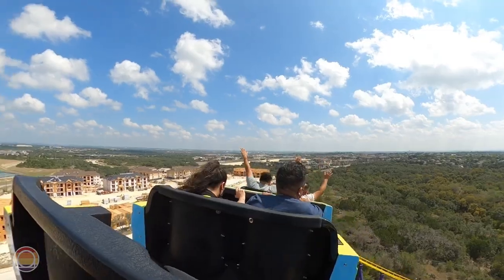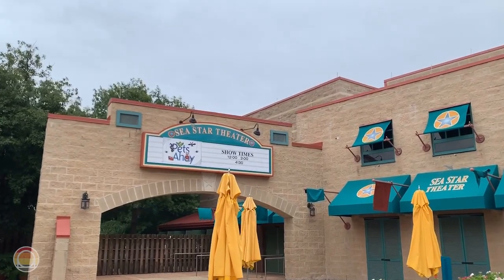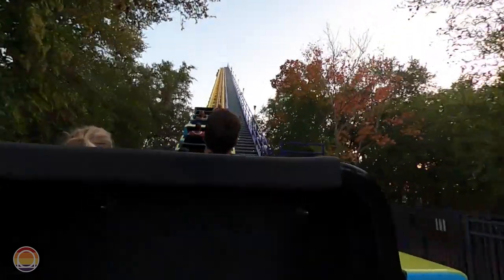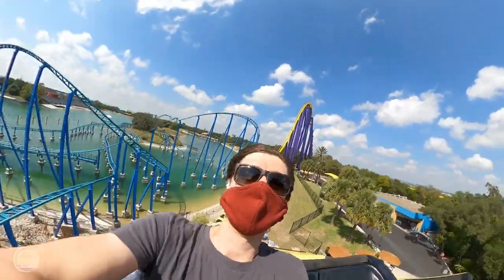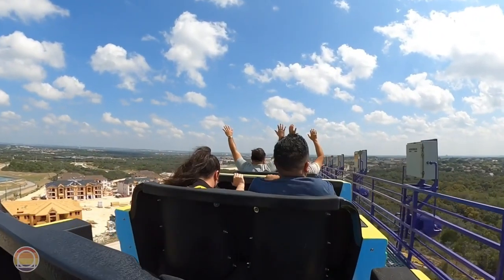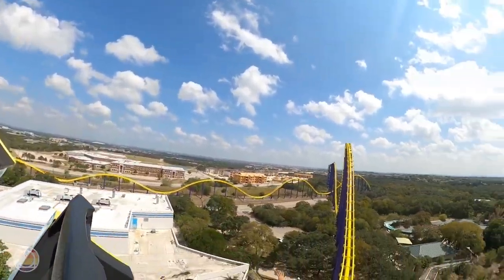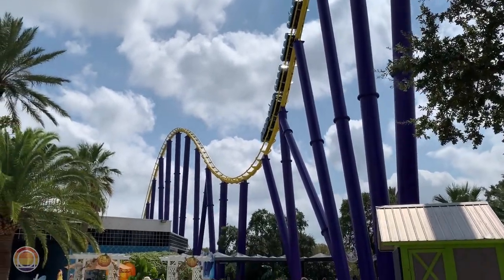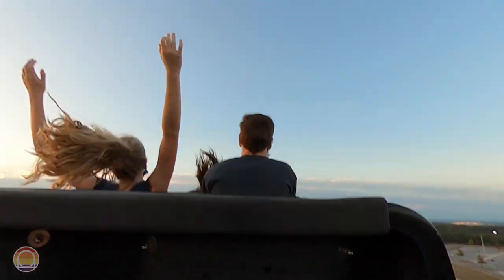Steel Eel Full In-Depth Review | SeaWorld San Antonio's Insane Morgan Hyper Coaster!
Join us as we give our thoughts on all things Steel Eel at SeaWorld San Antonio!